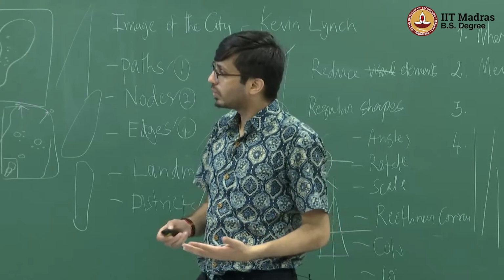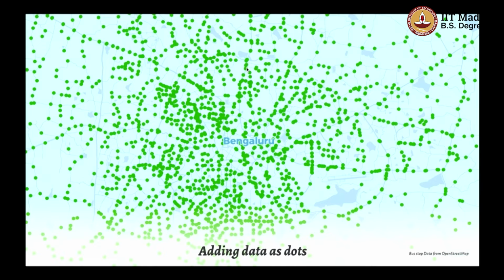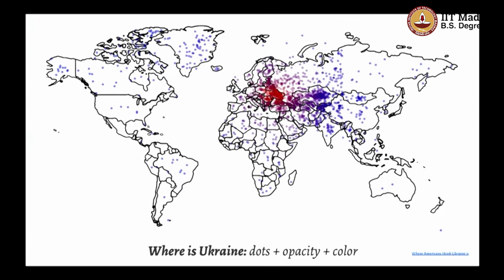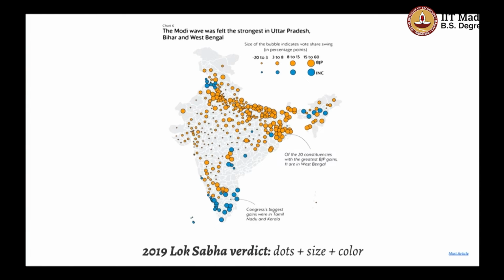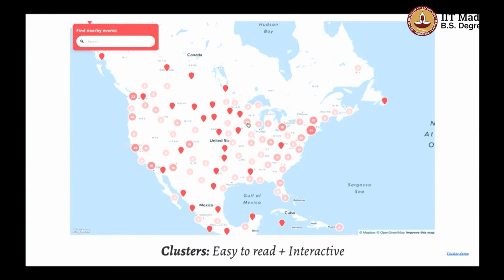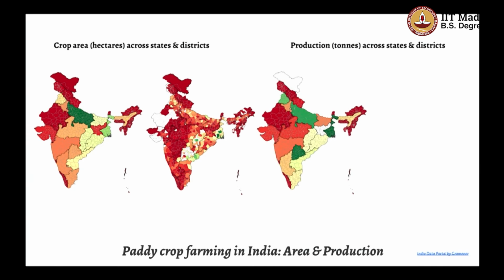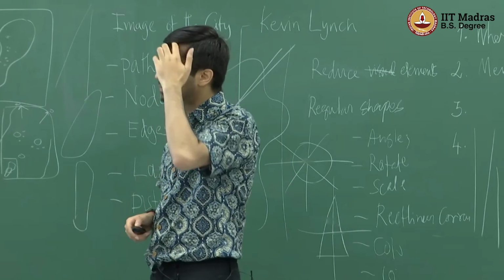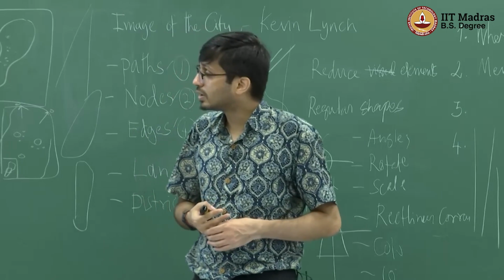W3_L2: Geo visualization part - 2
Welcome to Week 3 Lecture 2 of the course "Data Visualization Design" by Prof. Venkat.

 Video Overview
 This video continues the introduction to geo-visualization, exploring several important forms used to represent spatial data effectively. The professor discusses dot maps, choropleths, bin maps, and cartograms, explaining how each technique conveys different aspects of geographic information. The lecture highlights how these methods can reveal spatial patterns, density, and distribution while emphasizing the importance of choosing the right representation to ensure accuracy and clarity in storytelling.